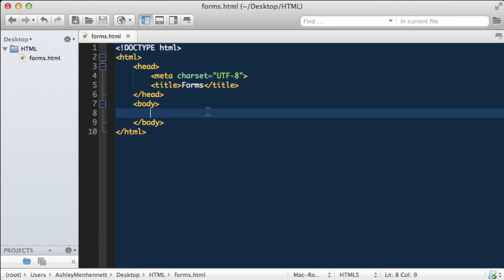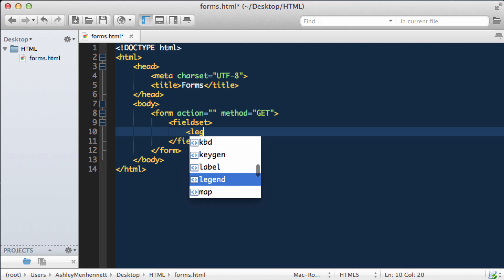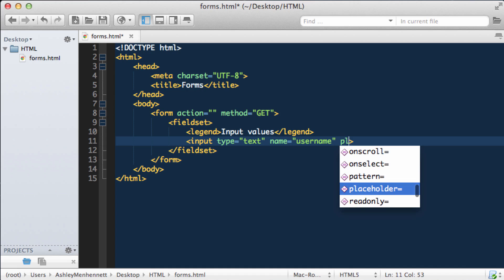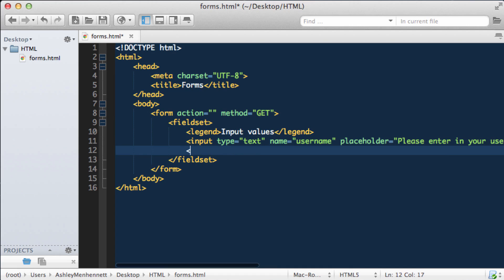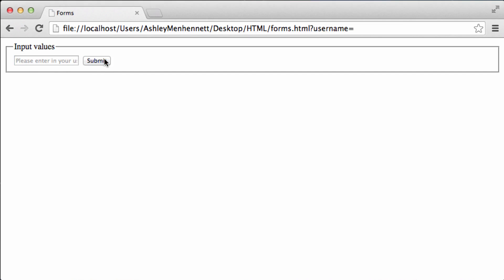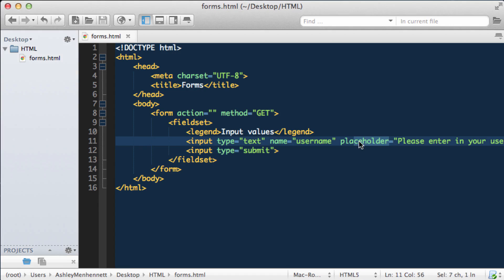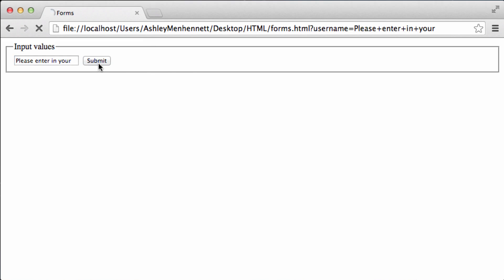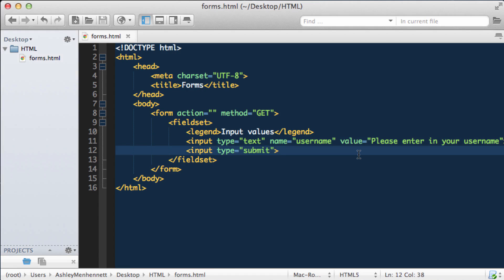Placeholder vs Value in HTML | HTML Tutorials